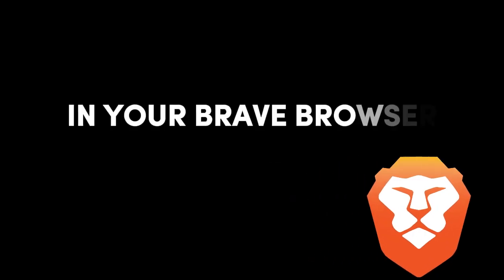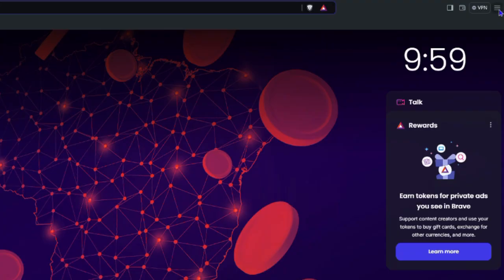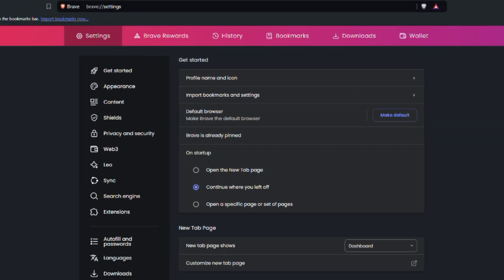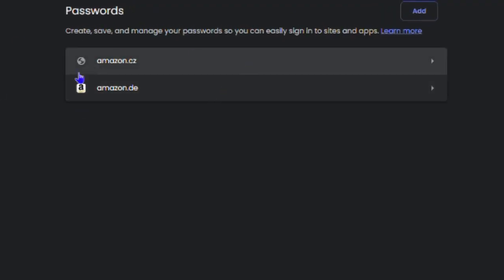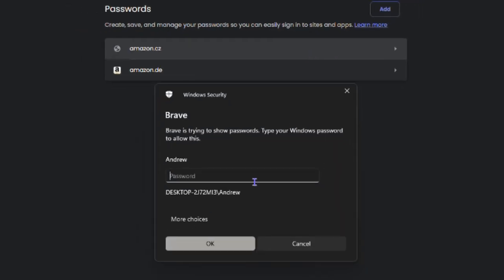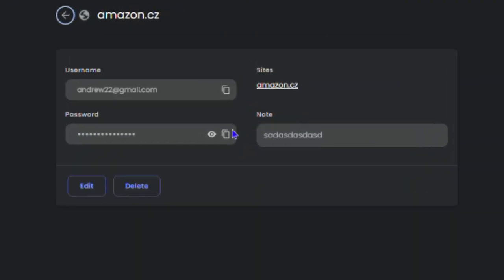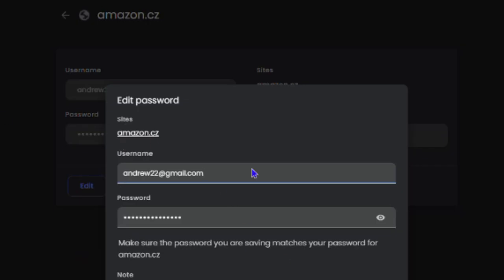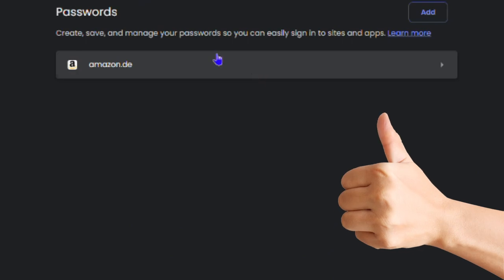How to Edit or Delete Passwords on Brave Browser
In this tutorial, I show you How to Edit or Delete Passwords on Brave Browser.